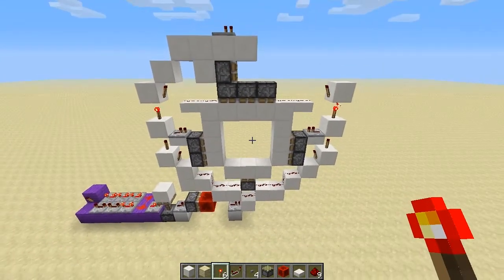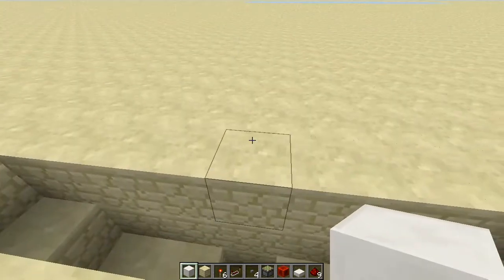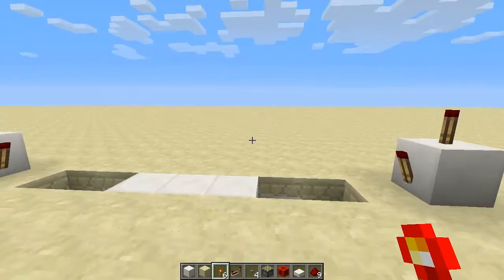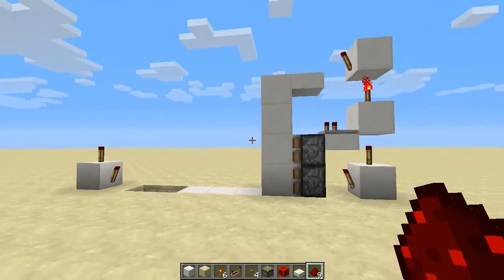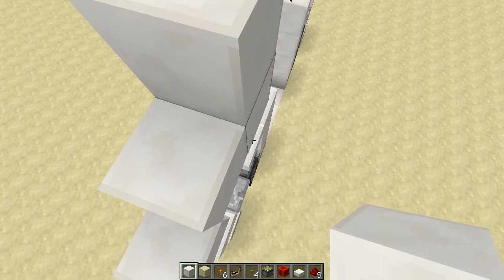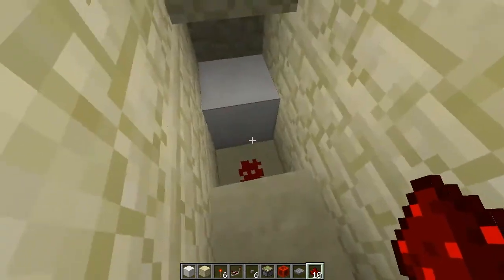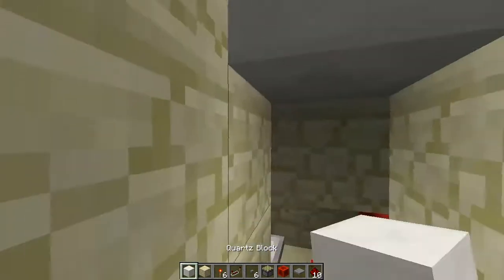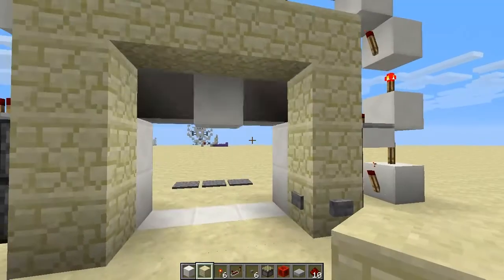Tutorial - 1 Wide 3x3 Piston Etho Door for 1.5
This is a tutorial for a 1-wide "Etho" door.

Thanks for the epic tunes.